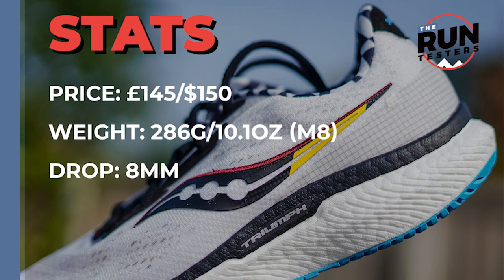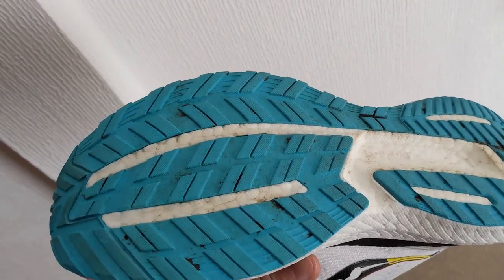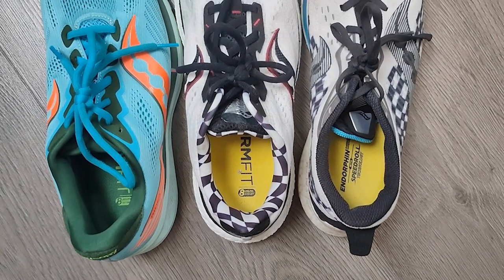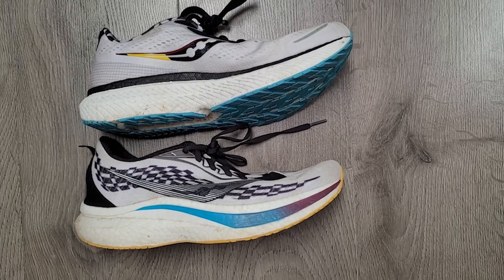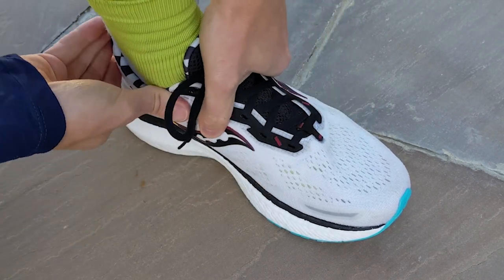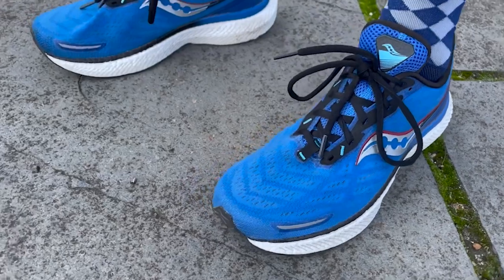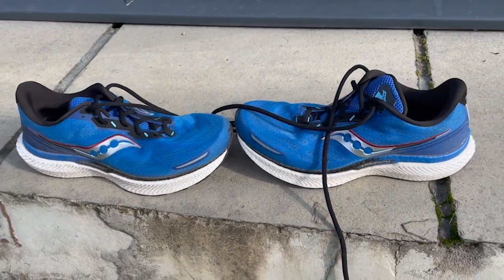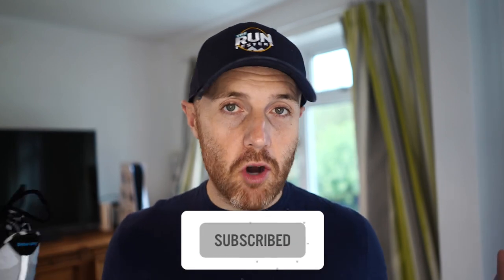Saucony Triumph 19 multi-tester review: three runners try out the cushioned cruiser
The Saucony Triumph line is one that's stood the test of time for runners that want plush comfort, as well as a healthy dose of cushioning for daily training miles.

Key features include Saucony’s PWRRUN+ foam, a material that balances softness with a light springy feel, and an updated mesh upper is built to feel supportive and comfortable whilst still adding a good level of breathability.

Nick, Mike and Tom put the Triumph 19 through its paces to see if it's still one of the best options out there for long, joyful miles.

JUMP STRAIGHT IN:
00:00​​​​ - Intro
00:44 - Stats
00:56 - Design
01:38 - How’s The Fit?
03:45 - The Run Test
09:34 - Should You Buy It?